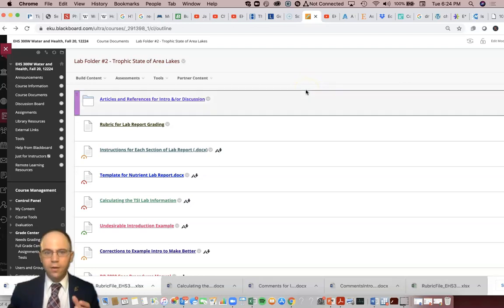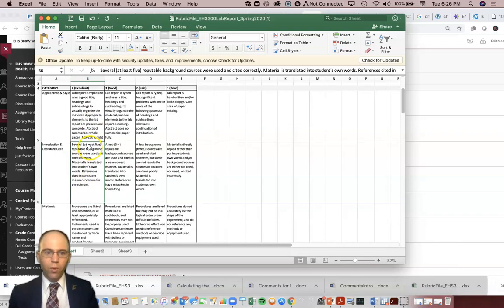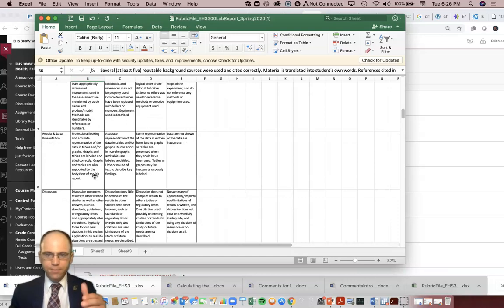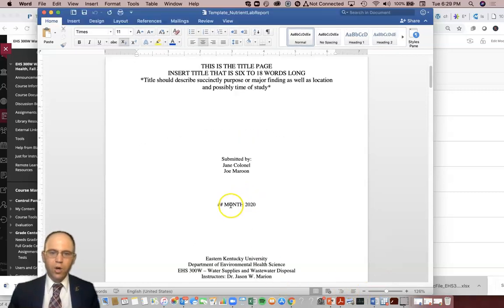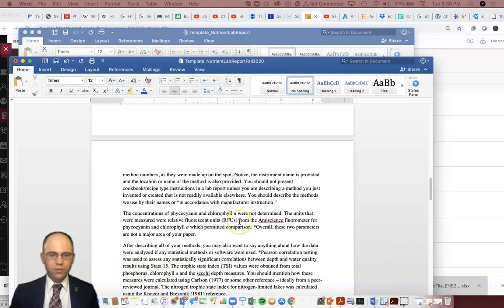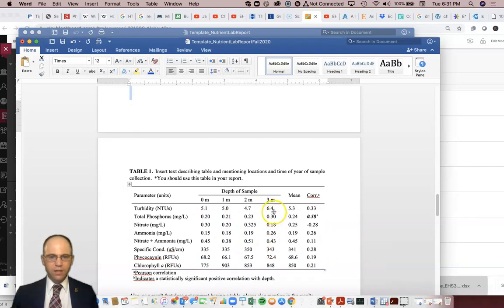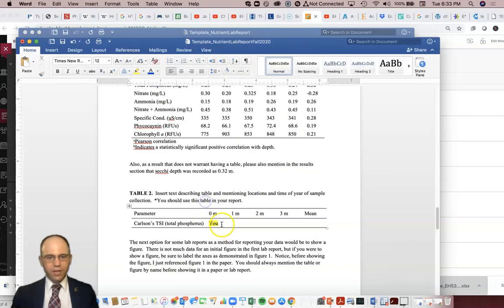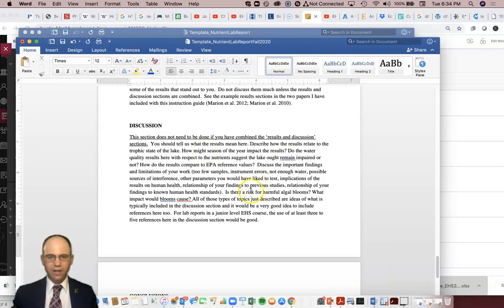Wilgreen Lake - Nutrient Lab Report Writing Instructions Video 1 of 2